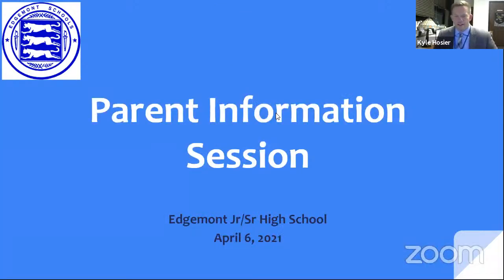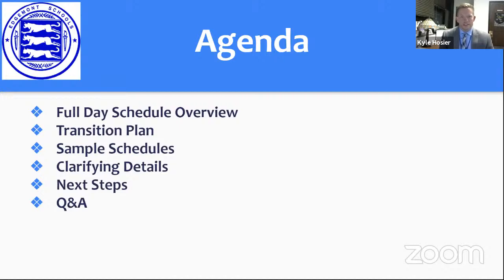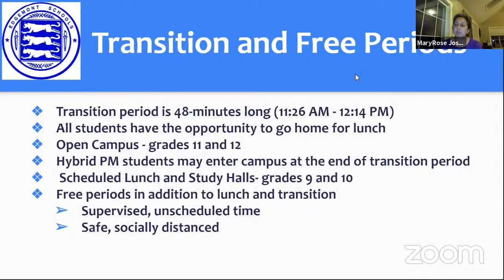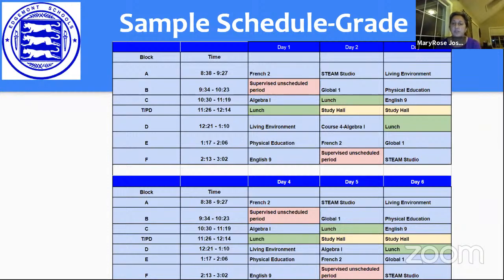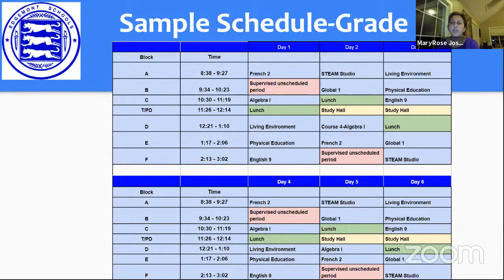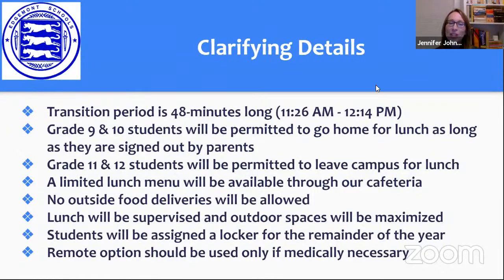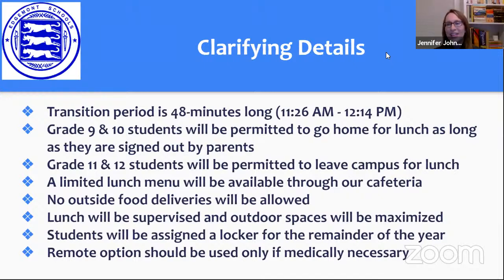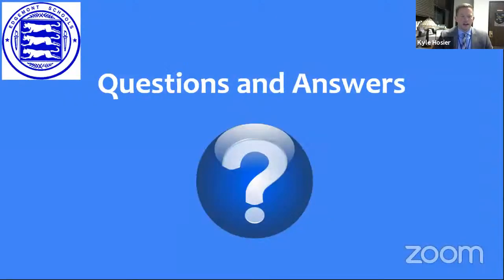Grade 9-12 Parent Meeting: Full Day Discussion